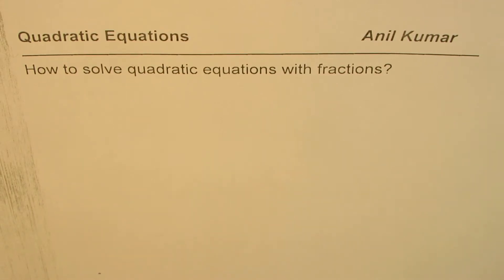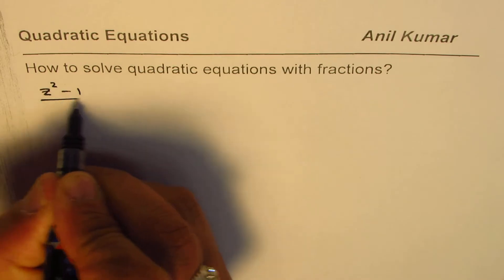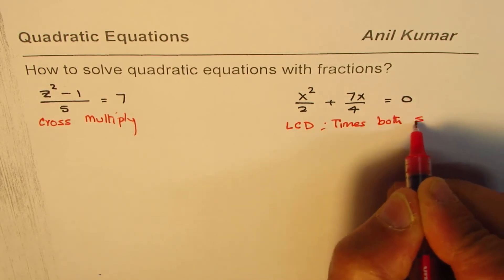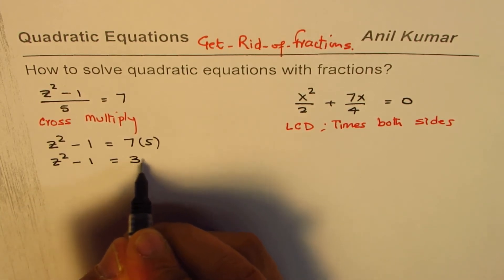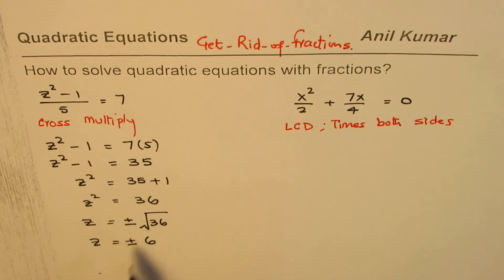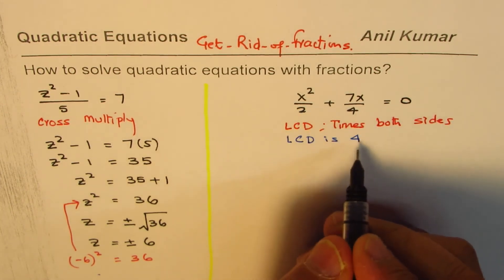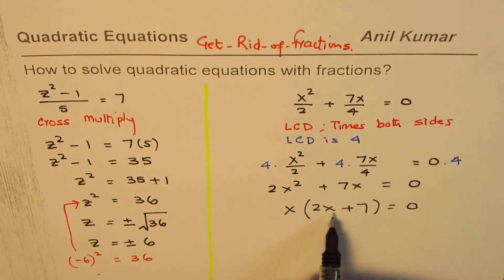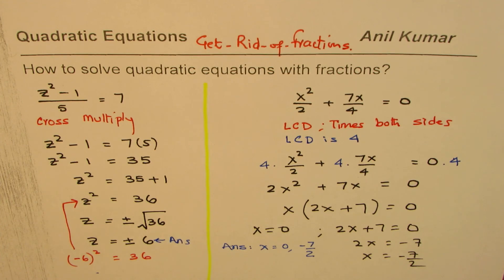Strategies to solve quadratic equations with fractions - EDEXCEL - GCSE - SAT